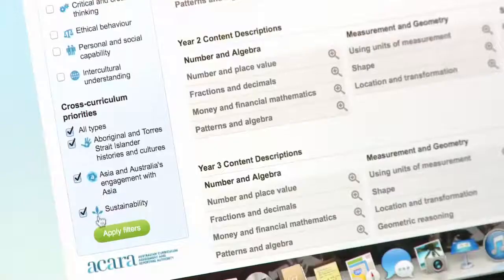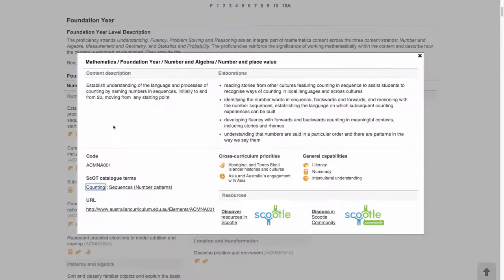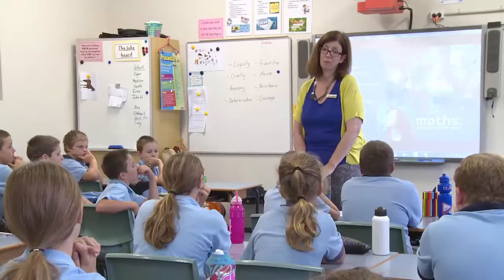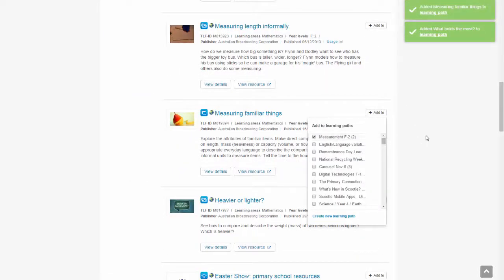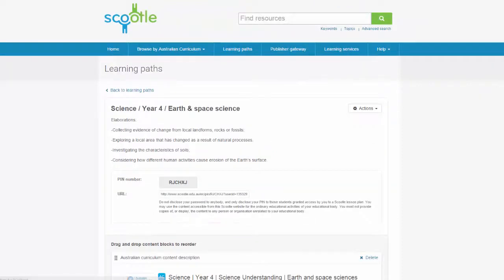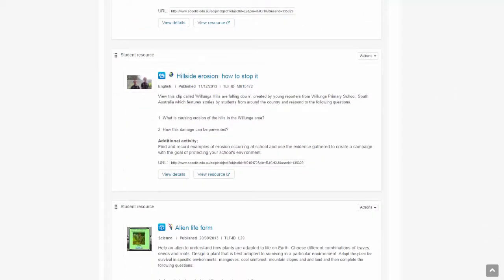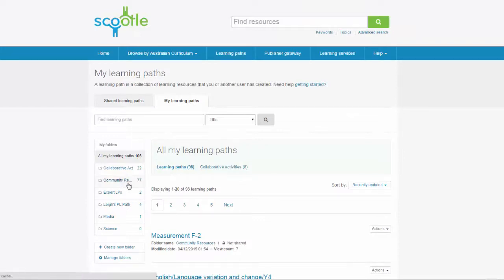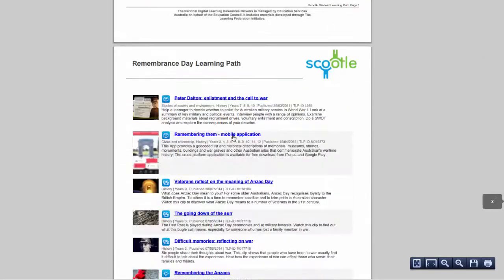Scootle Support - What is a Learning Path?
Janine McIntosh, Schools Manager at the Australian Mathematical Sciences Institute walks teachers through the design and effective use of Scootle Learning Paths, collections of resources which can easily be shared with students or colleges.